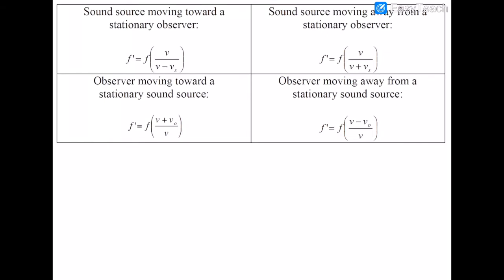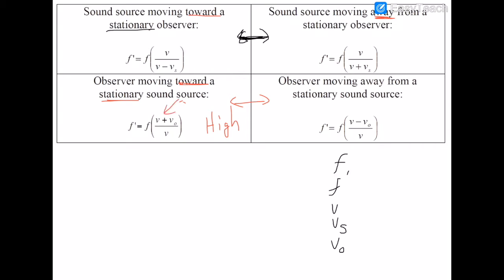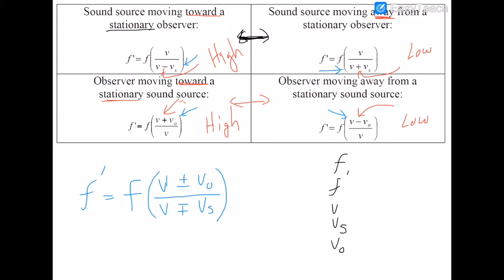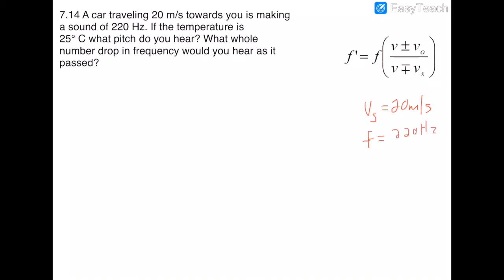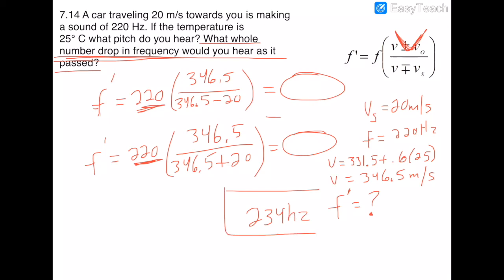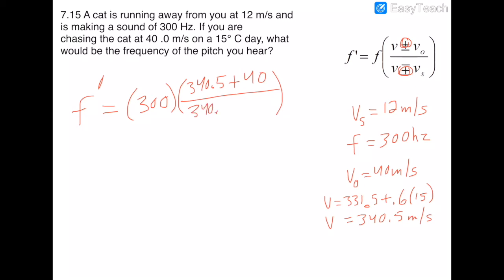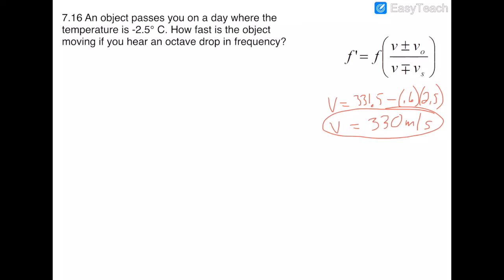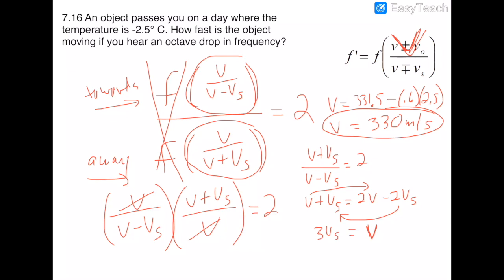Doppler Effect Part 3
Using the Combined Doppler Effect Equation to solve several Doppler Effect Problems

7.14 is incorrect. The answer I gave you is the first frequency, NOT the difference.